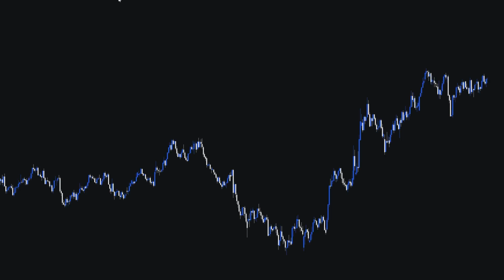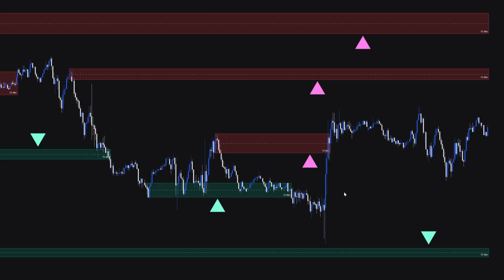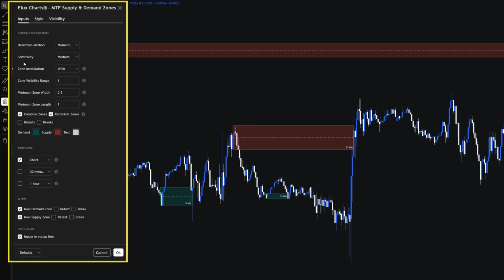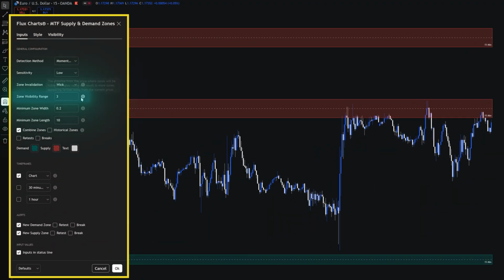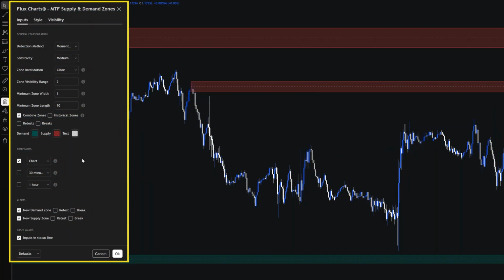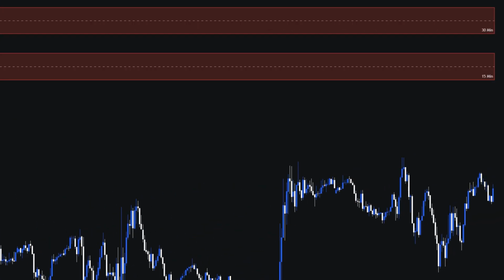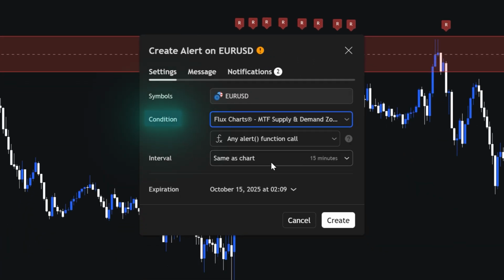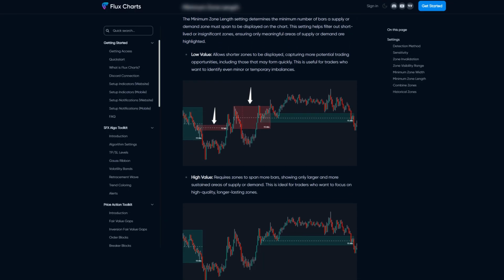Best Supply & Demand Zones Indicator on TradingView? Complete Guide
Unlock higher-timeframe confluence with the MTF Supply & Demand Zones indicator on TradingView.

In this video, you’ll learn how to:
 Auto-draw supply & demand zones across multiple timeframes
 Configure detection, merging, and overlays
 Set alerts for retests and breaks
 Build rule-based entries with clean R:R management

This step-by-step walkthrough includes examples on EURUSD, GBPUSD, and AUDUSD—perfect for traders using price action and Smart Money Concepts (SMC).

⚡ Perfect for traders who want SMC tools automated and clean charts without the manual hustle.